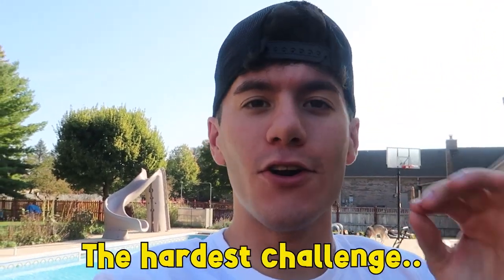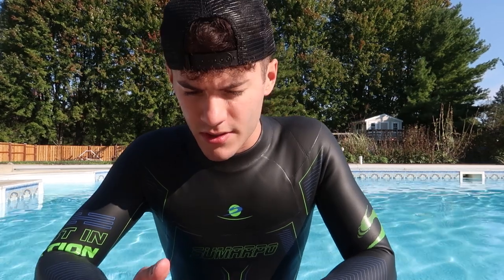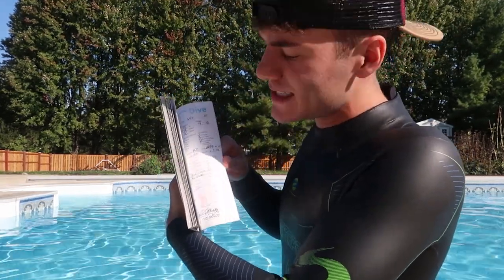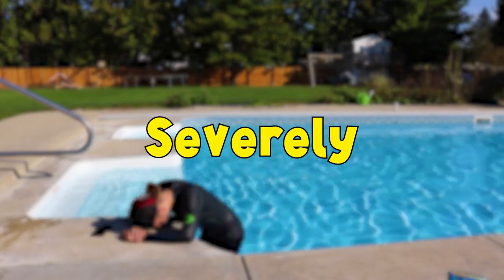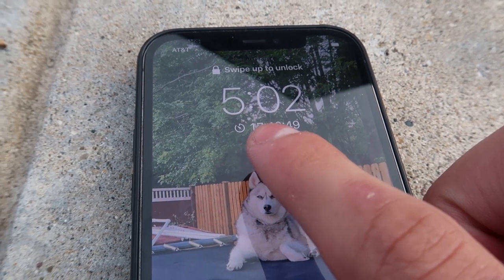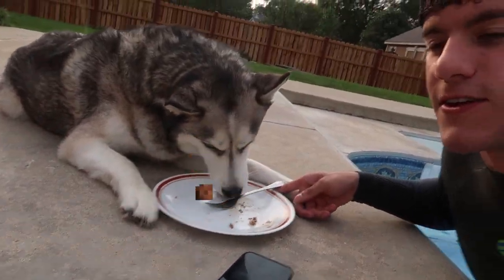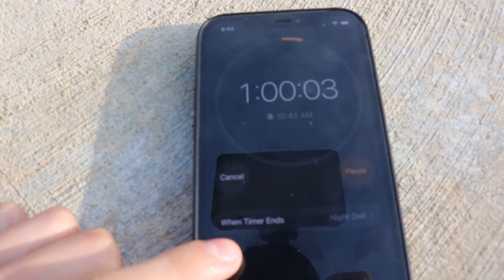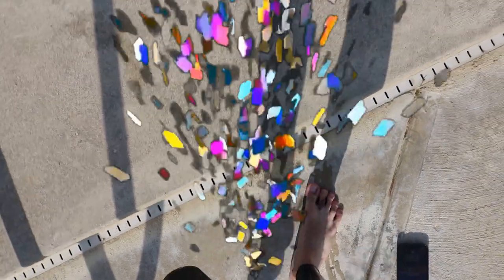I Spent 24 Hours In A Pool With A Sumarpo Wetsuit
To go and see where I got this amazing wetsuit and SUMARPO's many other products:

Today I decided to push the limits for the last time this year in a pool challenge. My pool has now reached the the coldest temperatures thjat of a pre winter vibe. THE WATER WAS FREEZING.. I stayed in it for 24 hours. Thank you to my mom for bringing me food, a light, and my portable charger:)